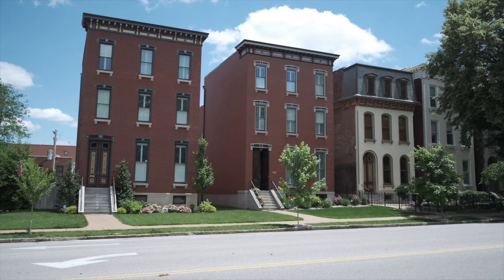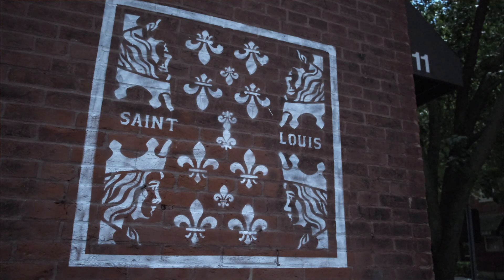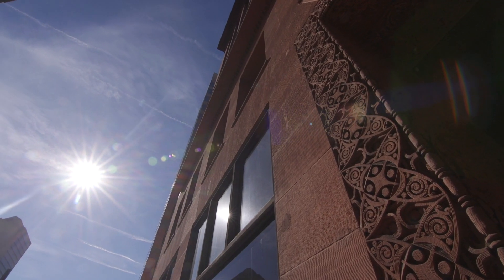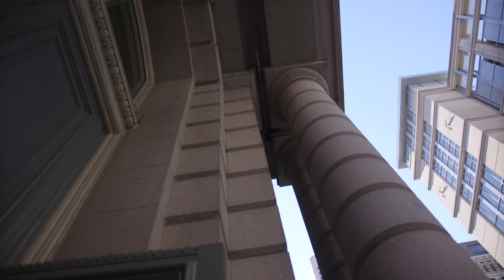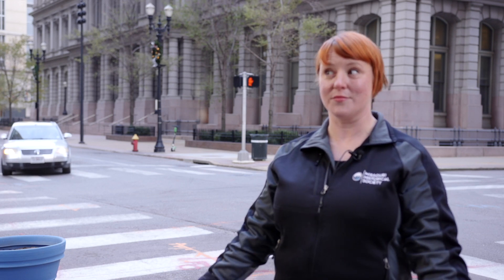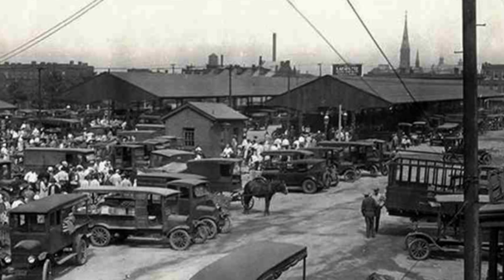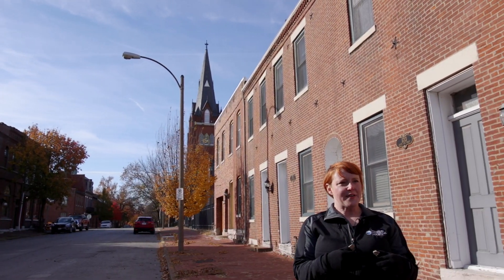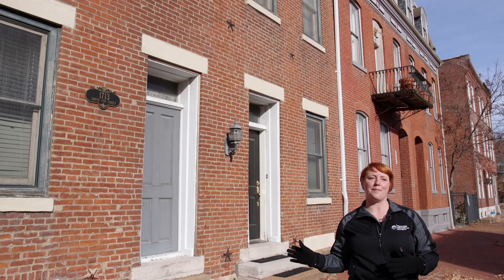Look Up: Stories Behind St. Louis Architecture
The Arch is by far the best-known building in St. Louis, but it's far from the only historically significant one. We take a walking tour of the Gateway to the West with architecture historian and Manager of Community Tours for the Missouri Historical Society Amanda Clark to learn about some of those buildings and what makes them so special.